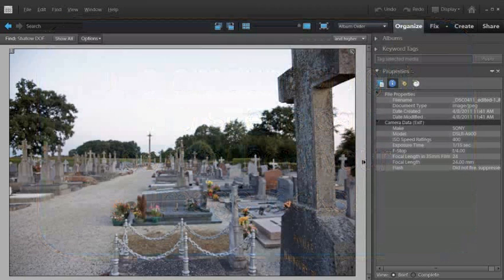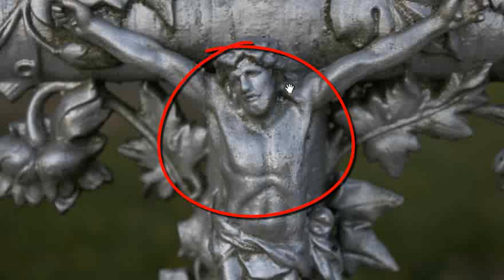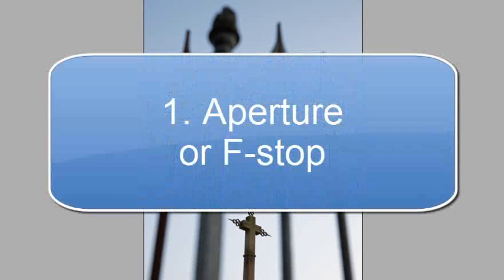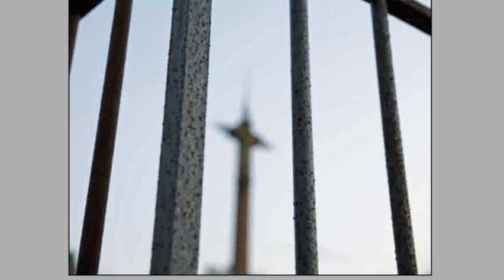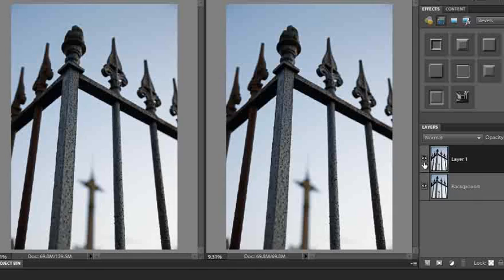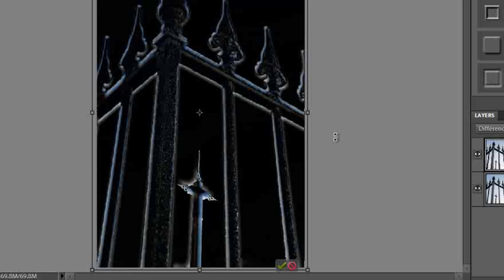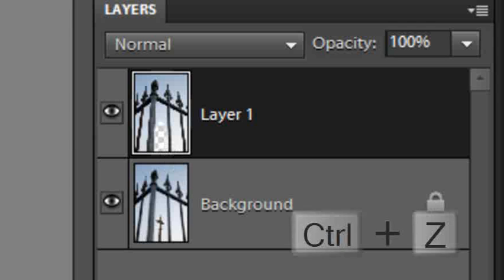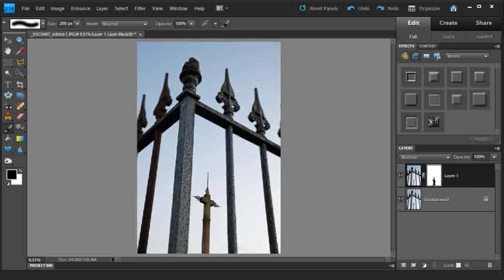Photoshop Elements: Hyperfocus in Photoshop Elements 9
Hyperfocus photos are impossibly sharp with rich detail.  You can acheive this effect with PSE.